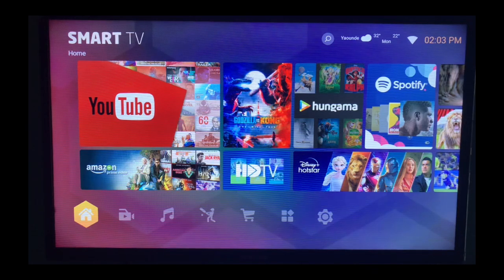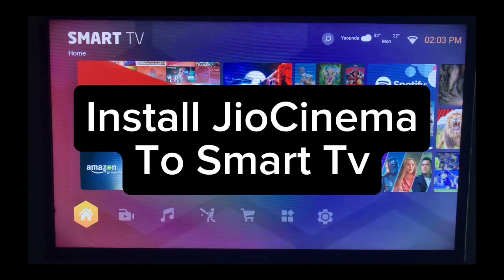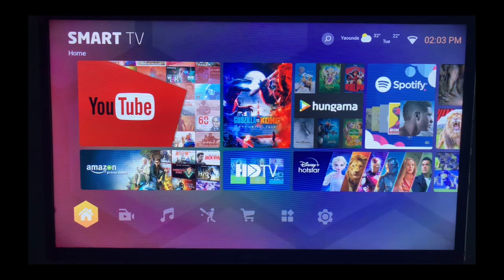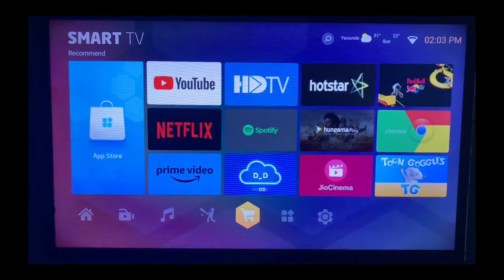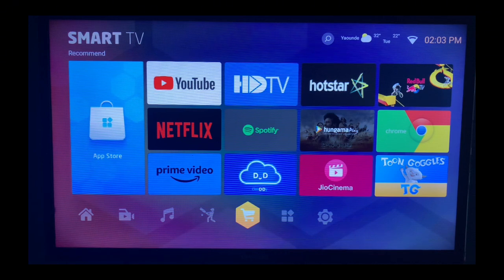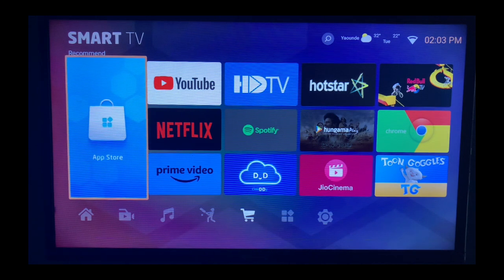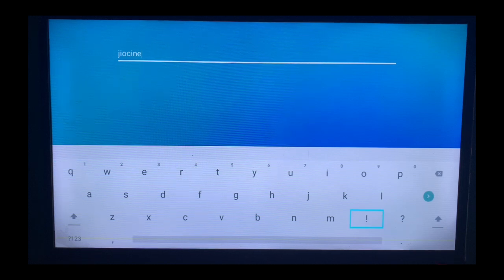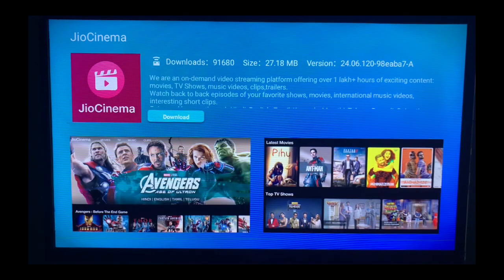How to Install JioCinema App on ANY Smart TV in 2025 (Easy Tutorial)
In this tutorial, I will show you how to install Jiocinema on Smart TV . If you want to get the JioCinema app on your Smart TV , this video will show you how to do that.